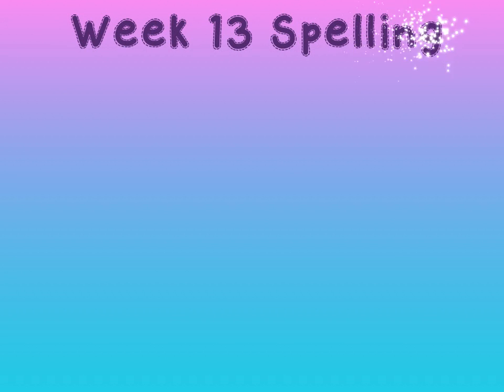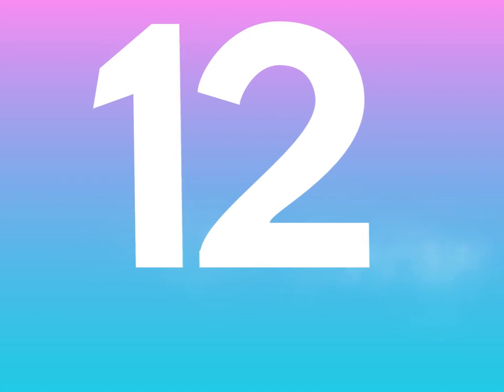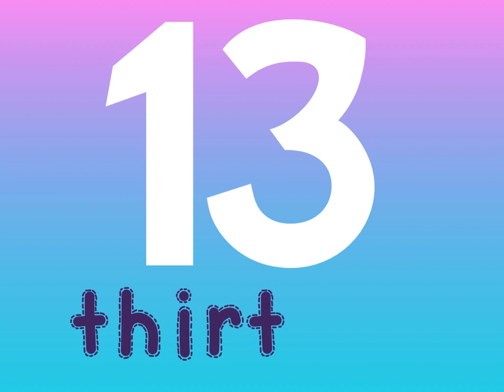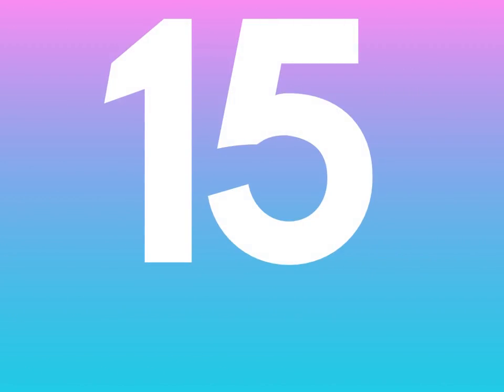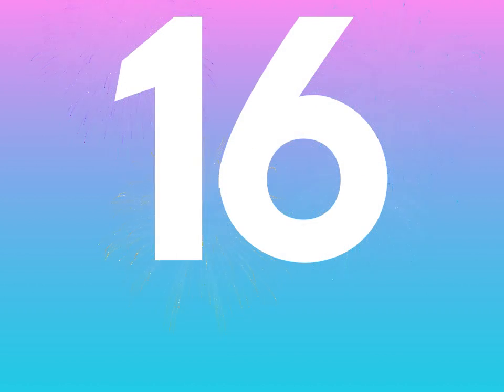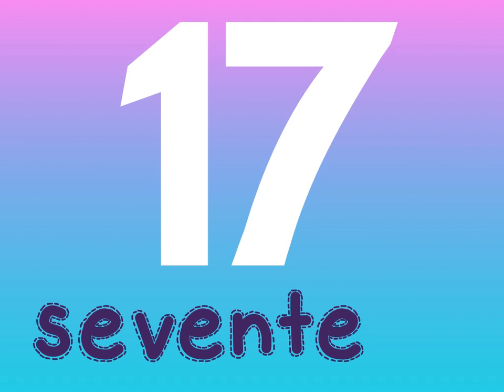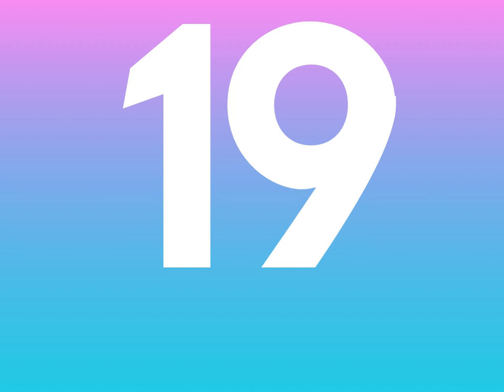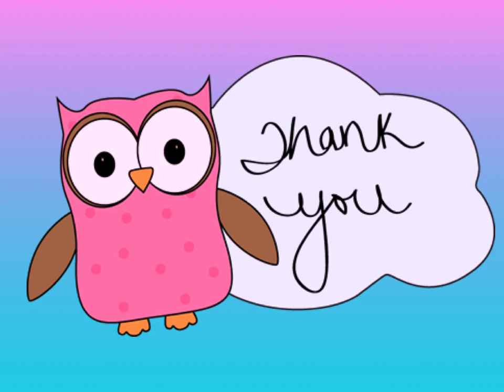Week 13 Spelling